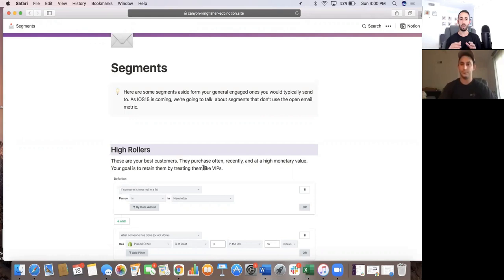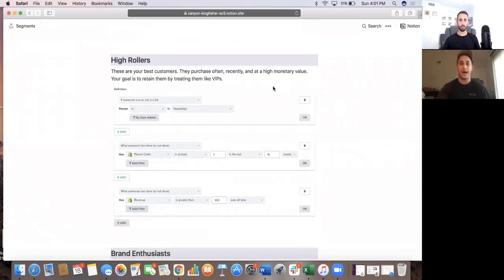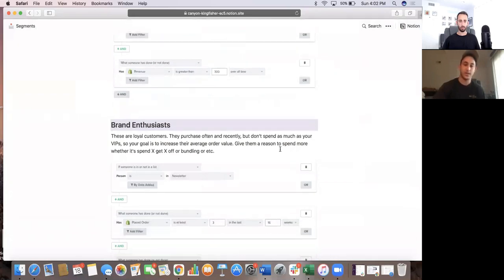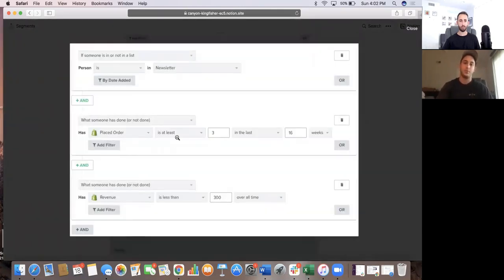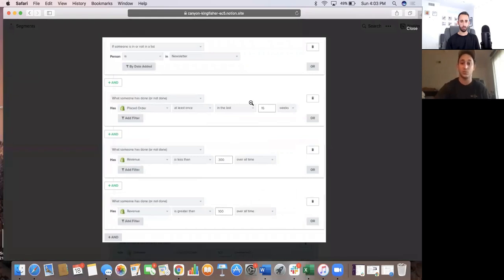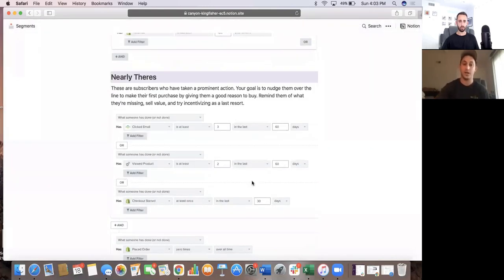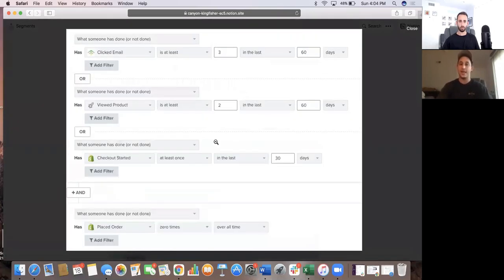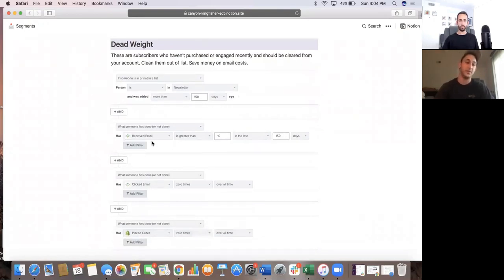Email Marketing: 6 Key Email Marketing Segments That'll Work In a Pre and Post iOS15 World w/Connor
In this video, we cover 6 key email marketing segments that'll work in a pre and post iOS 15 world.

The 6 we cover are:

1. Brand Enthusiasts

2. Dead Weight

3. High Rollers

4. Nearly There's

5. Potential Brand Enthusiasts

6. Potential High Rollers

3. Please shoot Connor a follow on Twitter